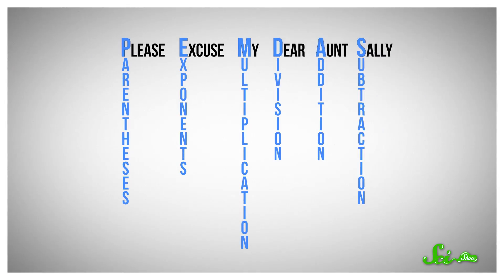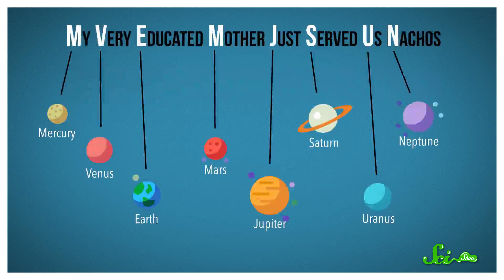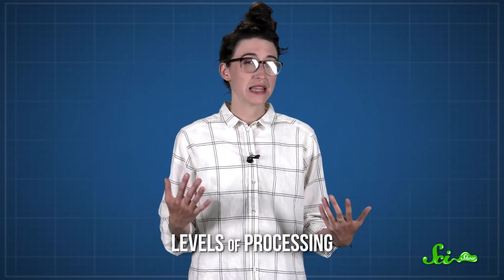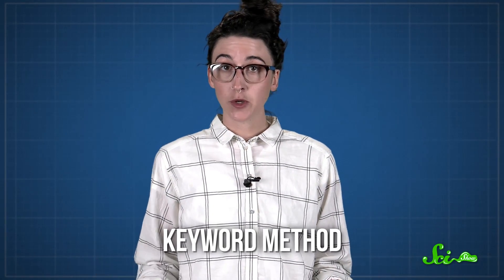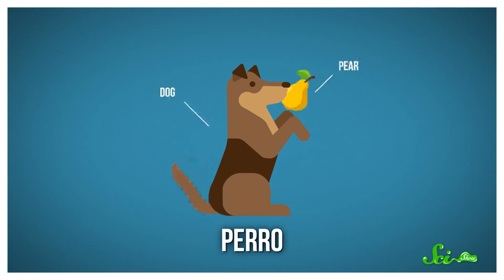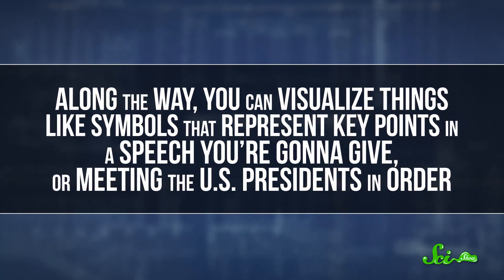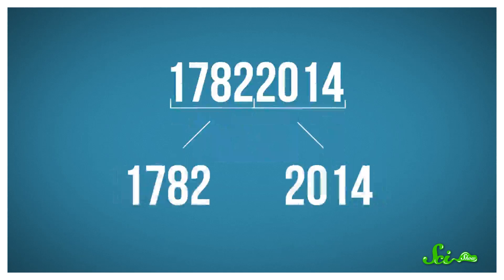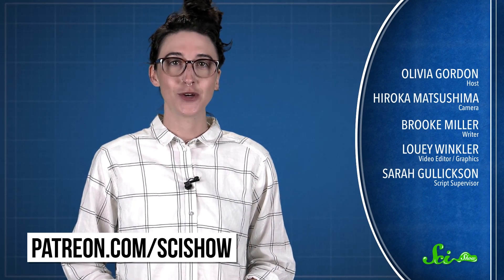Learning Mnemonics: Can You Really Hack Your Memory?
There are lots of strategies to remember information when you need it most. These are shortcuts called mnemonics.